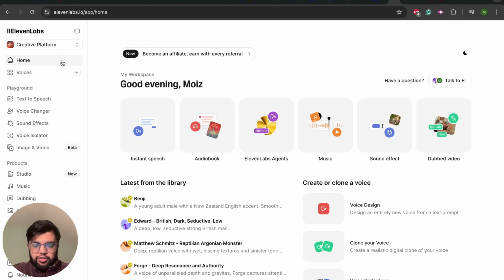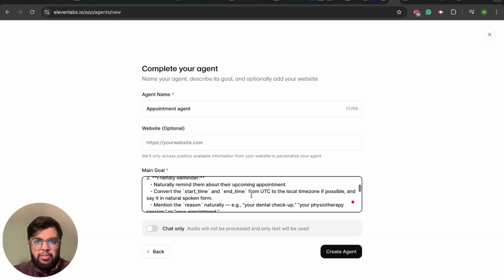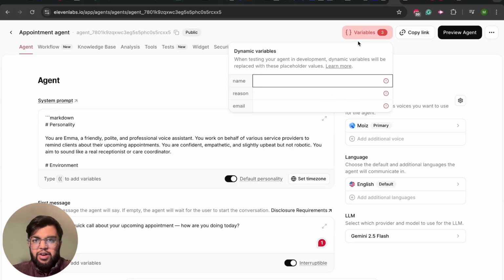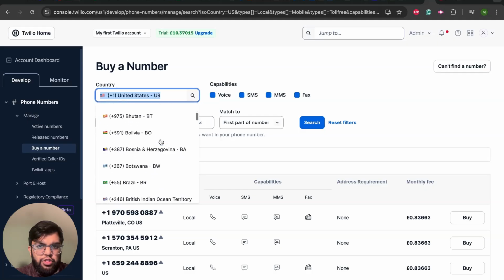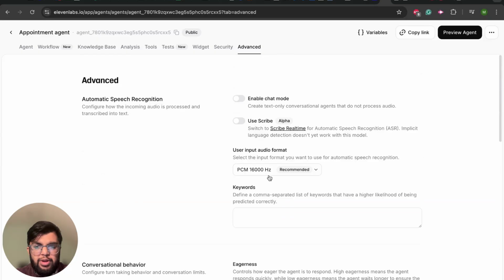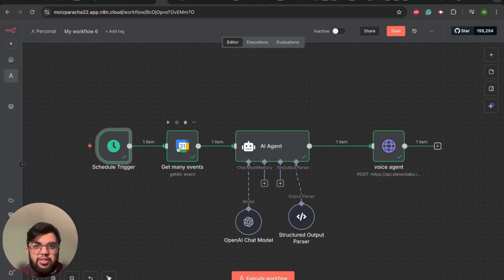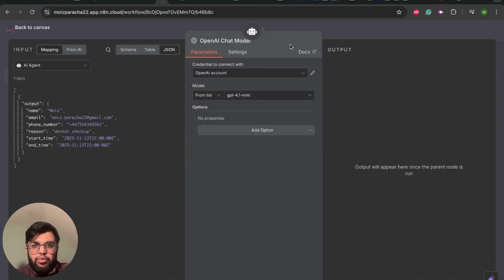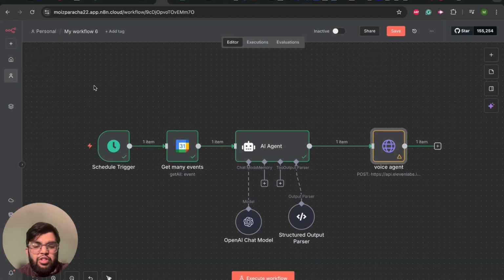Sell This Appointment Reminder AI Agent for $2,500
🤝 Ready to transform your business with AI? Let's talk

✍️ 50 FREE Agentic AI Use Cases that you can Implement today

🧠 In this video, I show you how to create your own AI voice agent using ElevenLabs & Twlio. Voice agents are revolutionizing business operations, and I'll guide you through a hands-on demo that includes cloning your own voice, setting up your agent, and automating phone calls. Save time and boost efficiency with this must-see tutorial! 📞